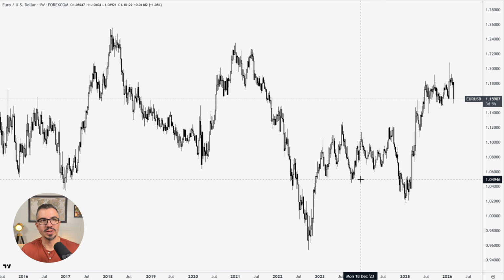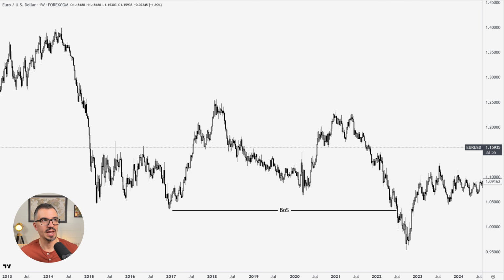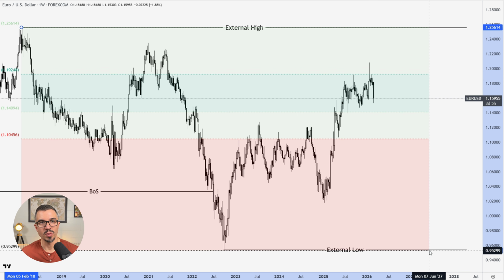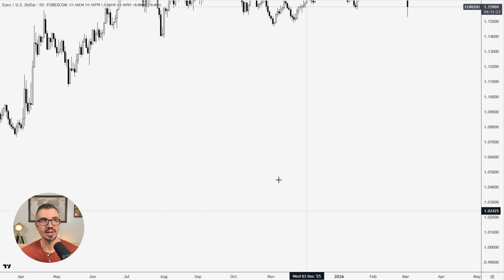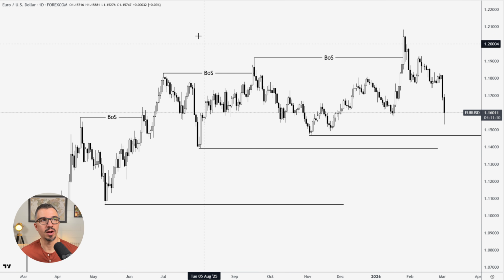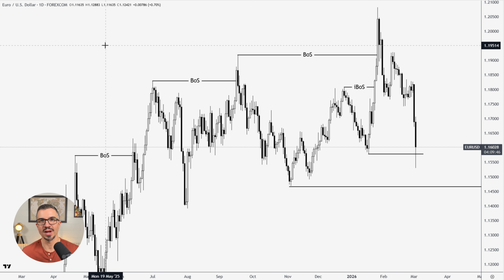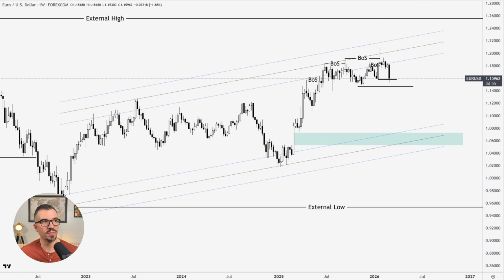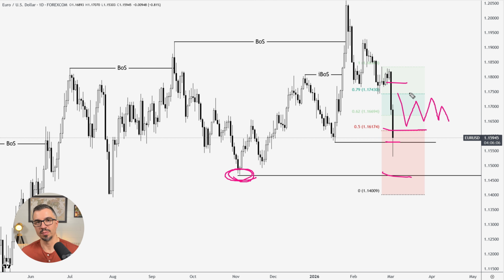SMC High Time Frame Directional Bias Simplified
If you're getting stopped out a lot as an SMC trader, there’s a good chance you’re ignoring the higher time frames.

In today’s video, I break down a simple daily and weekly framework using EURUSD that can completely change how you approach structure, bias, and long-term targets.

Most traders get stuck on the 1-hour, 15-minute, or 5-minute charts and forget that higher time frame structure controls everything.

I walk through:

• How to identify the true weekly external range
• Why most of the current move is internal structure inside a larger downtrend
• How to mark external highs and lows correctly
• What OTE (62–79%) really means in context
• The difference between external BOS and internal BOS (IBOS)
• What qualifies as a real change of character on the daily
• How a daily structural shift can unlock weekly imbalances and major targets
• Why chasing displacement without premium retracements is a mistake

We also cover symmetry, channel structure, and how mean reversion plays into Smart Money Concepts.

This is not complicated.

It takes a few minutes every few days to update.

But if you apply this correctly, it will help you stop buying into higher time frame OTE inside a downtrend and stop shorting into daily support without confirmation.

If you trade SMC, liquidity sweeps, fair value gaps, BOS/CHoCH, or OTE entries, this framework is critical.

FREE SMC STRATEGY ↓
Learn the exact SMC strategy I use to trade full-time 👇

CHAPTERS

00:00 Why You’re Getting Stopped Out
01:05 Weekly Structure: External Vs Internal
04:20 OTE Inside A Larger Downtrend
06:10 Symmetry And Channel Context
08:15 How To Join The Free SMC Course & Discord
09:05 Daily BOS, IBOS, And Structure Shifts
13:40 Higher Time Frame Targets & Premium Retracements

OTHER SMC LESSONS